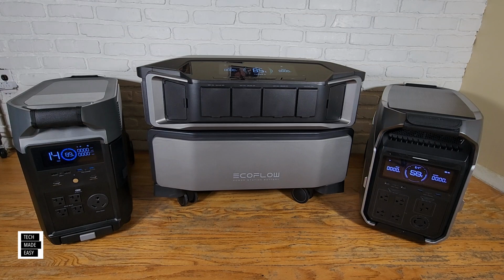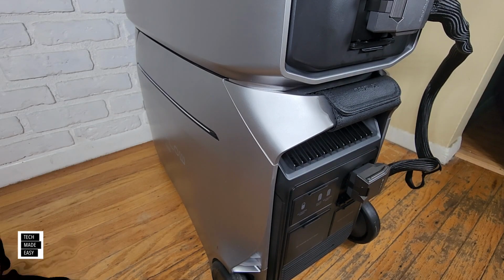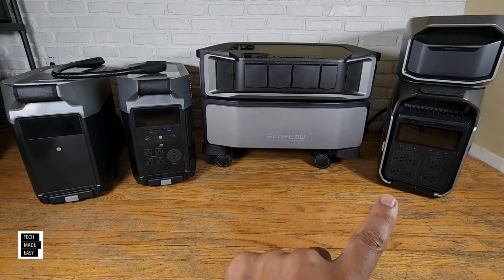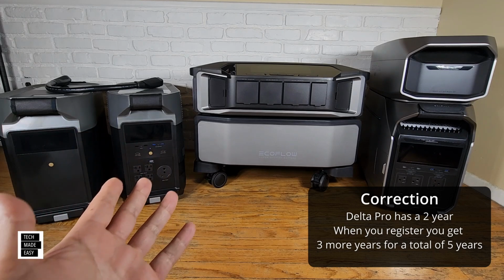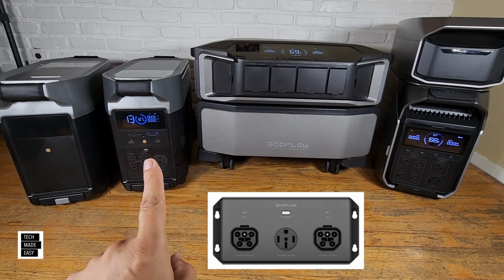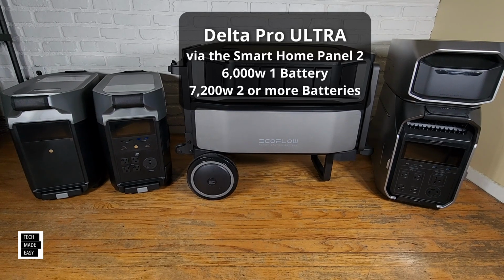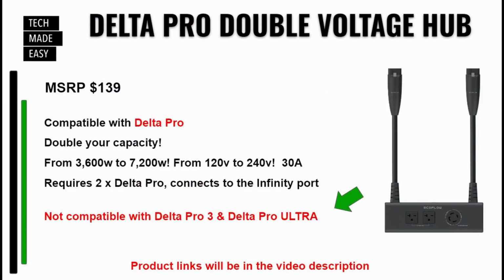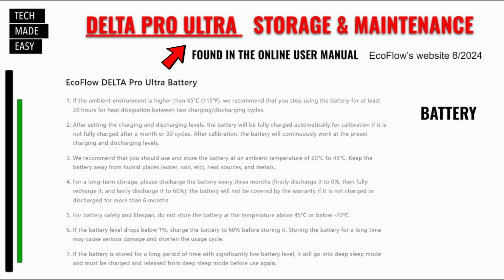COMPARISON Delta Pro Delta Pro 3 and Delta Pro Ultra Comparison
Amazon Ultra Bundle

NEW Double Voltage hub for Delta Pro for SHP 2
( also cable see below )

NEW 4,000 Smart Generator dual fuel

EV Xtreme Adaptor cable for Pro 3 and Pro ULTRA
Available at Amazon also

(  VIDEO LINKS )

Time Stamps

00:00:00  Beginning, intro
00:01:35  Not sponsored, what we are covering
00:02:32  Time Stamps in video
00:02:37  Pricing, USE Examples
00:06:33  Design, close look
00:23:17  Things to think about
00:26:19  SUBSCRIBE Scan our QR code
00:26:24   Detailed Specs, 240v, 50 Amp
00:52:14  Add on Batteries, EPS UPS,
00:57:19  Solar, EV Charging
01:04:14  Expansion, Home Backup, Smart Home Panel
01:17:25  Ways to charge, Expansion, Home Backup visual aids
01:27:09  SUBSCRIBE Scan our QR code
01:27:14  Delta Accessories
01:57:30  What is X-Boost ? Storage & Maintenance
01:58:17  SUBSCRIBE click our round logo

Say Hi !

Intro Outro and other Music Credit:
Artist:  Causmic
Other Music:
Song Meet & Fun!
Artist: Ofshane